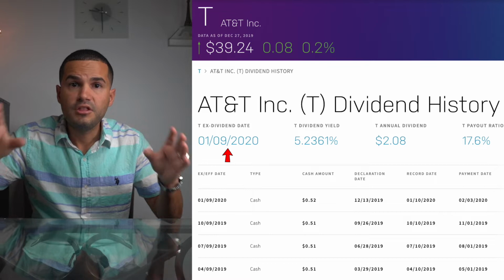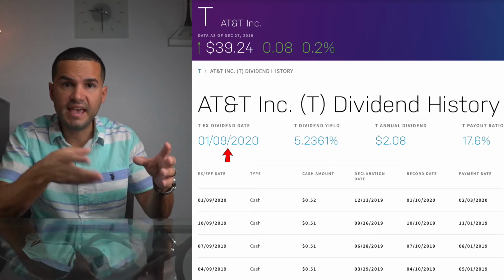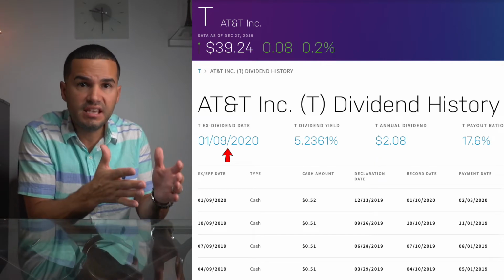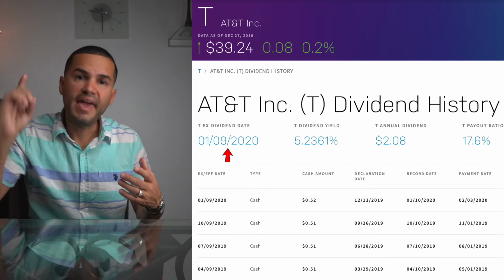Get rich Dividend Capturing Stocks 2020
Everything you need to know about Ex Dividend date.
Many investors who seek income from their investments look to dividends as a key source of revenue.
If you are a Swing Trader or a position trader I have a strategy for you.
Can you sell a stock on the ex dividend date and still collect the dividends?